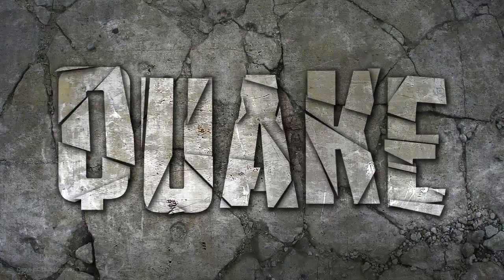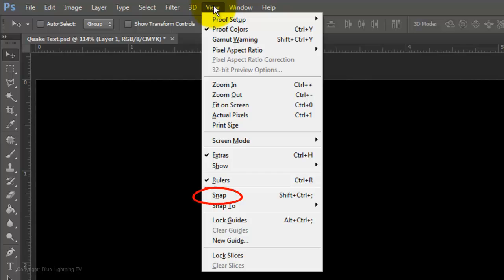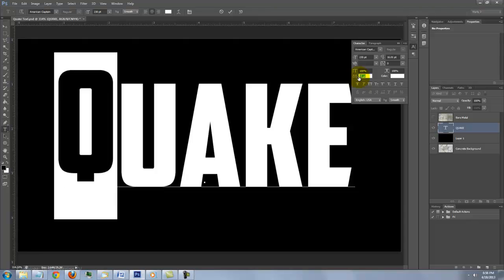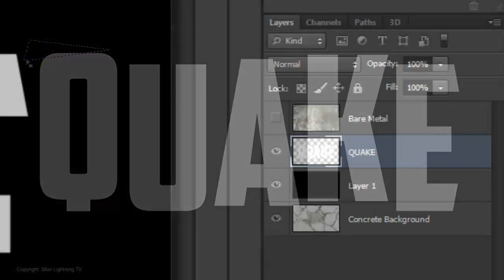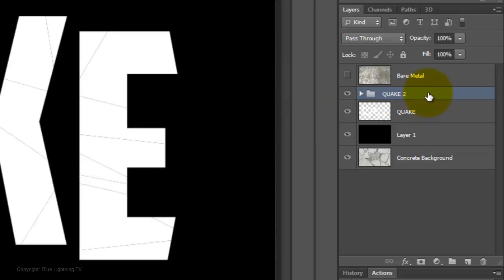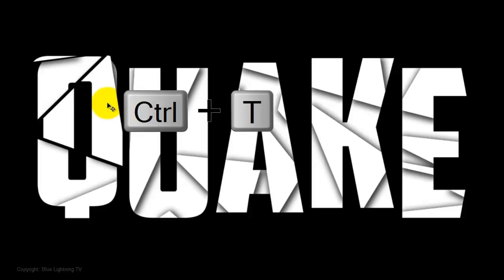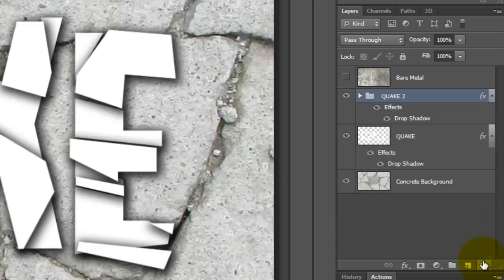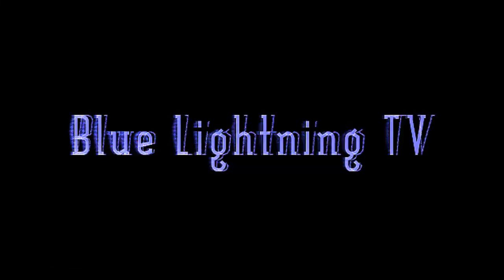Photoshop Tutorial: How to Shatter Text into Broken Shards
Photoshop CS6 tutorial showing how to make text into shattered, broken shards and then, transform them into concrete, marble, metal or any other solid material.